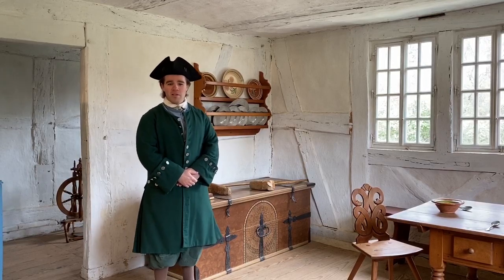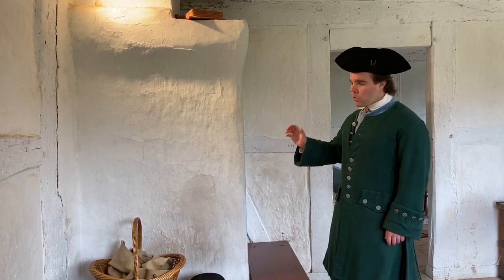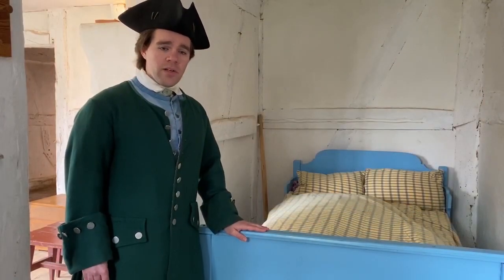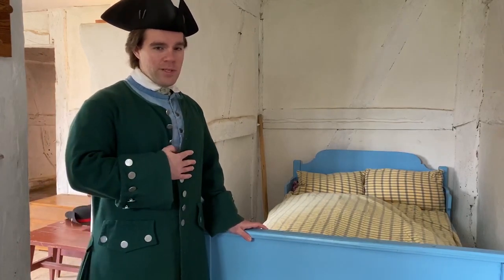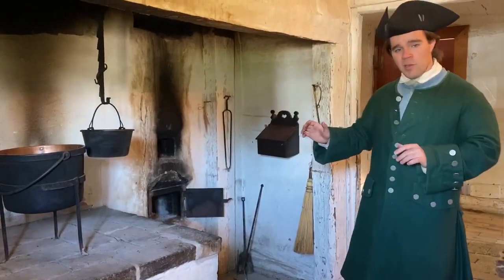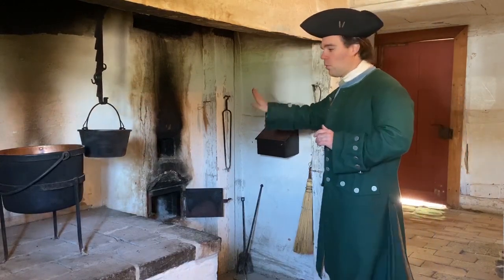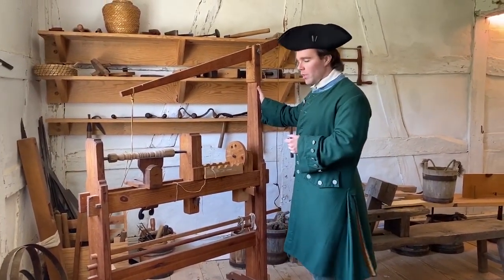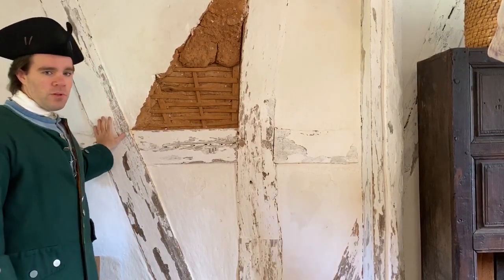Virtual Tour: 1700s German Farm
Germans were the largest group of non-English speaking Europeans to settle in colonial America. Between 1683 and 1776, roughly 120,000 German-speaking immigrants arrived in the colonies. Most came from the southwestern states of the Holy Roman Empire, particularly the Palatinate, Baden, and Württemberg on the middle and upper Rhine River.

The chief port of entry for German immigrants was Philadelphia, and from here they spread into the countryside in search of land. Many of the early arrivals settled in southeastern Pennsylvania near Philadelphia, but others pressed further west beyond the Susquehanna River and south into Maryland. Over time, German-speaking colonists found their way into the Great Valley of the Appalachians and, by the 1730s, across the Potomac River into the northern Valley of Virginia. In the decades that followed German settlers and their American-born descendants continued moving south and west, leaving a distinctive mark on American culture wherever they settled.